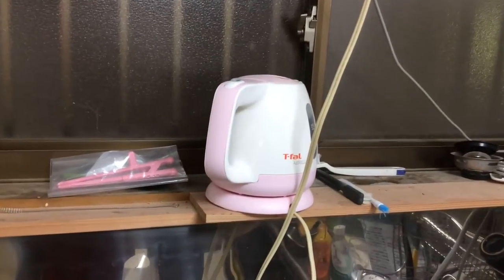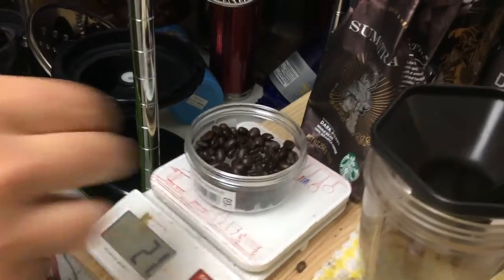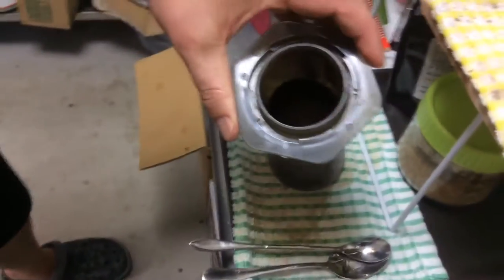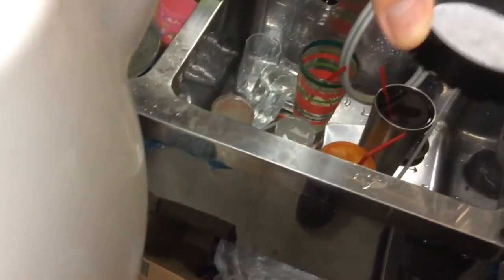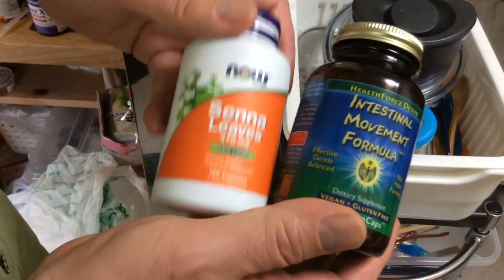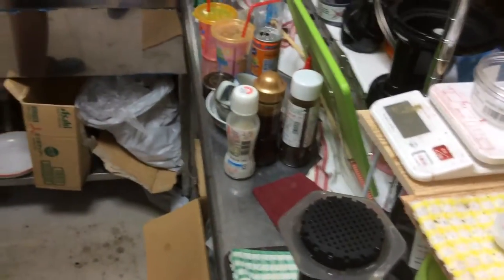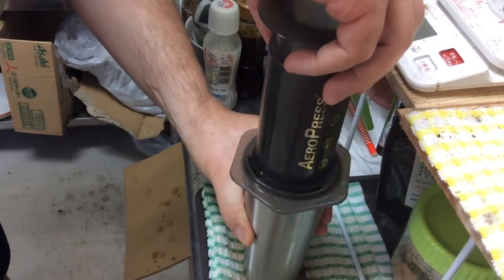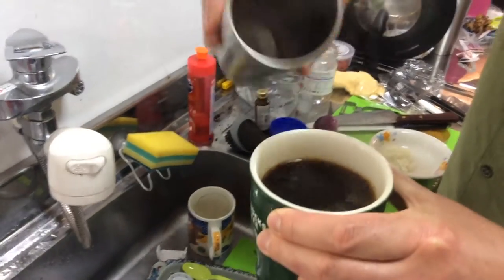Making aero press coffee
Learning how to make aero press coffee.